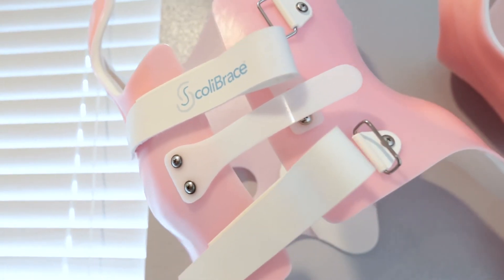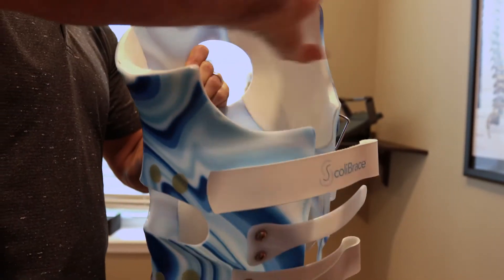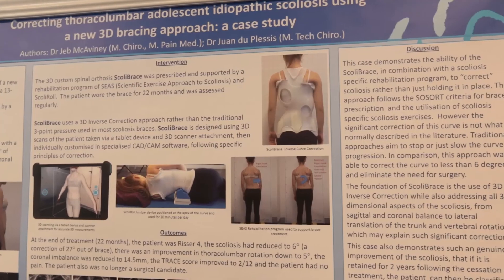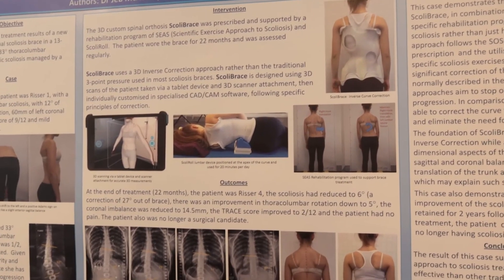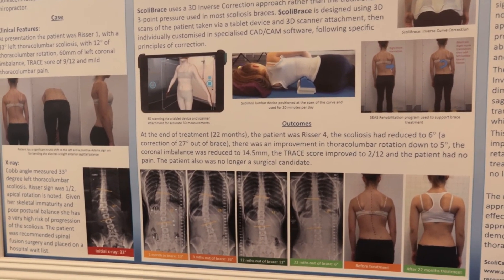What Is Effective Scoliosis Bracing For Kids?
Kids with scoliosis, especially during adolescence, are at high risk for rapid progression. Because of this, bracing is a treatment option that is offered to slow the progression of the curve in the spine. The most common braces are called Boston Braces or a Nighttime Bending Brace, which also has many other names. These braces are designed with a three point pressure system that squeezes the scoliosis. They are not designed to reduce the curve, only to stop it from getting worse. Corrective braces, however, aim to reduce the curve in order to avoid surgery. These braces are designed to push, not just squeeze, the scoliosis to produce a reduction in the curve with proper use and rehab. Dr. Nalda recommends that instead of looking to traditional Boston bracing models, that patients who are eligible for bracing should consider corrective bracing.